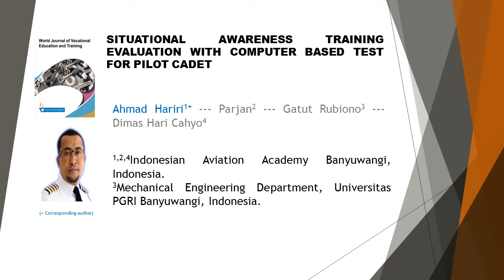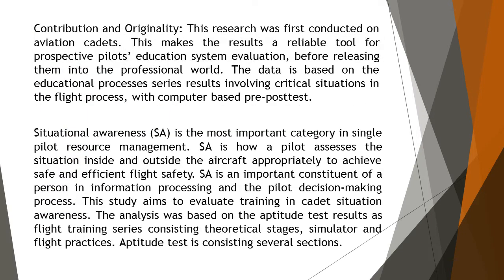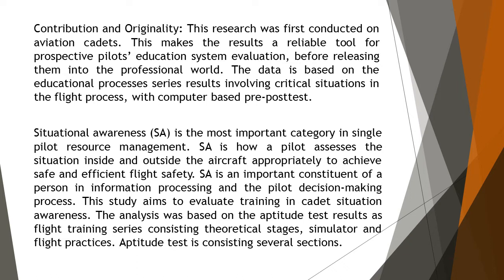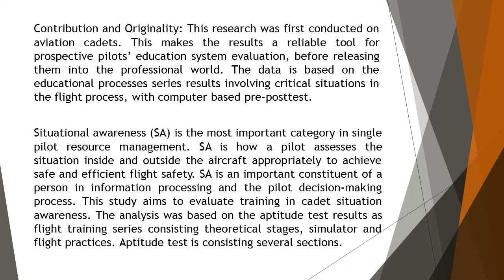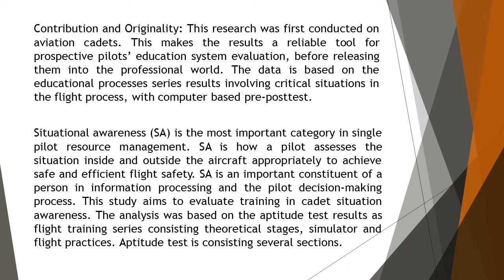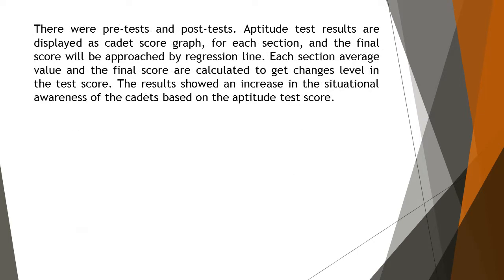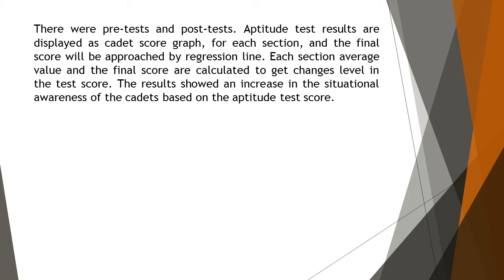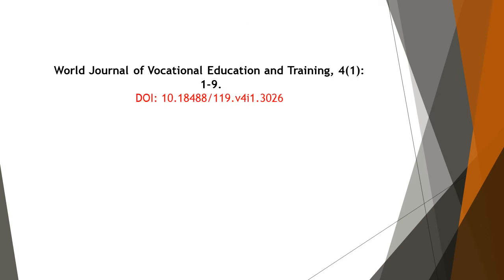Situational Awareness Training Evaluation WJVET 2022 41 1 9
Situational Awareness Training Evaluation with Computer Based Test for Pilot Cadet